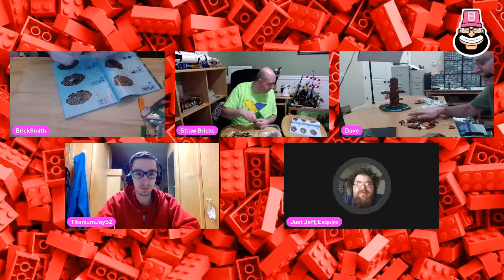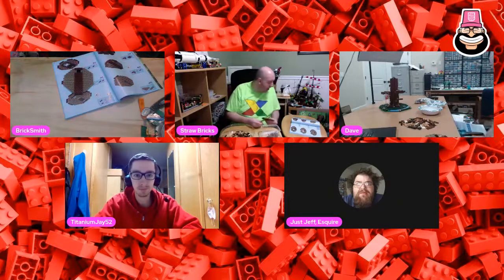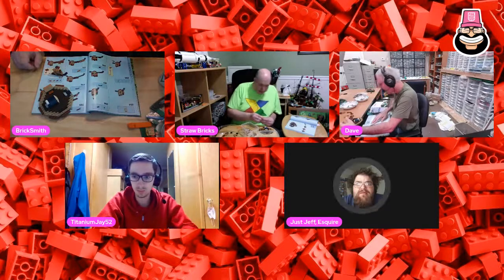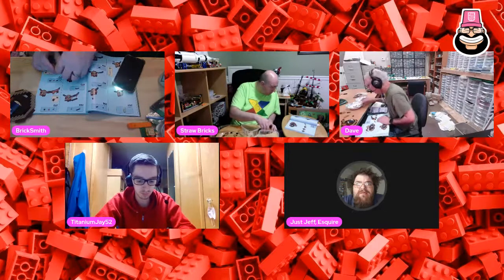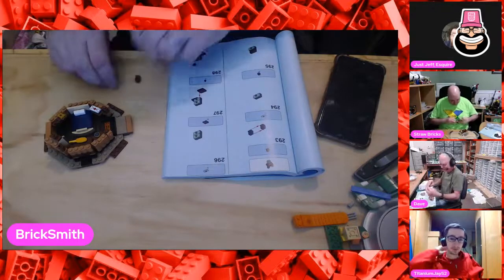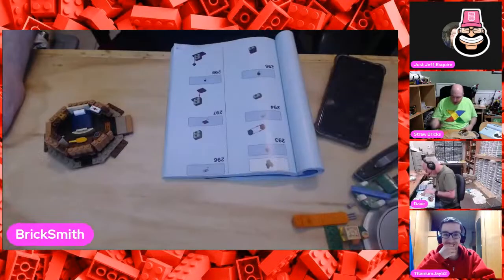Lego's Ultimate Builds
And remember, you gotta love those bricks!